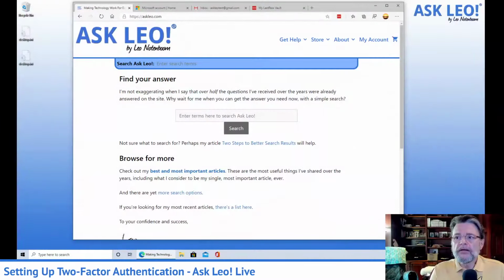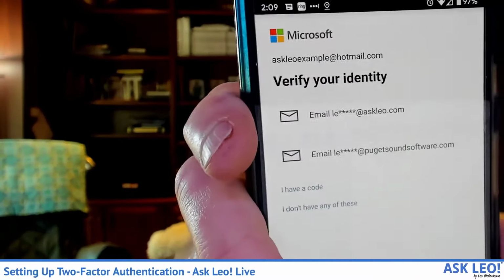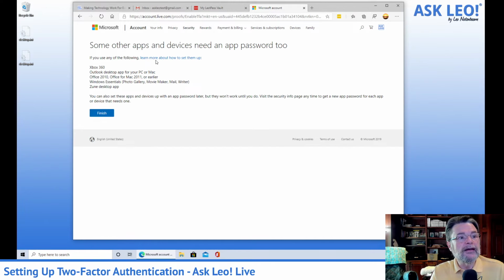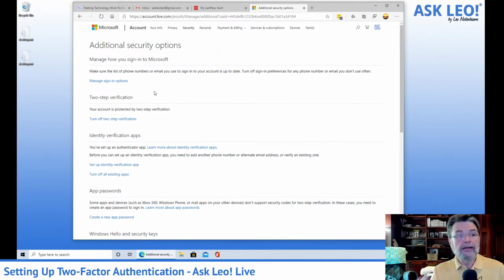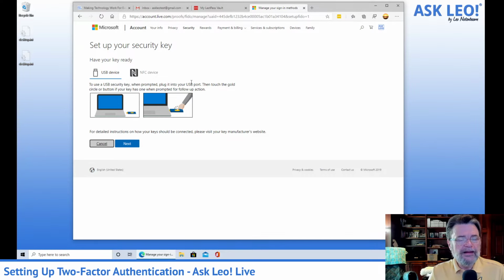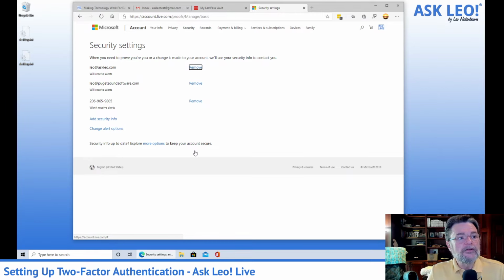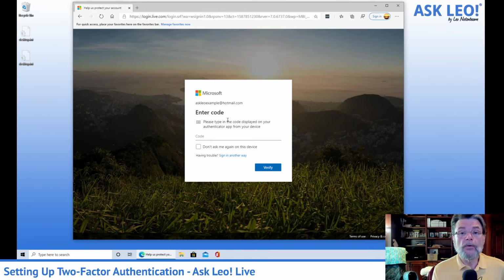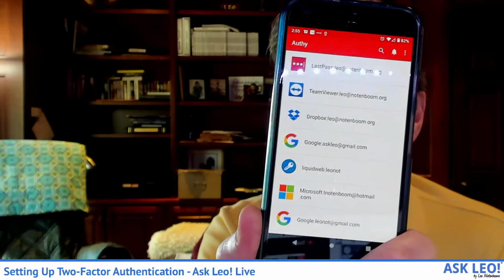Setting Up Two-Factor Authentication - Ask Leo! Live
Two-factor authentication confuses many people, yet it's the single best thing you can enable to secure your online account when it's available. I'll walk through turning on two-factor, as well as using it, on a couple of accounts. And, of course, I'll take your questions live.

for more information on upcoming live events